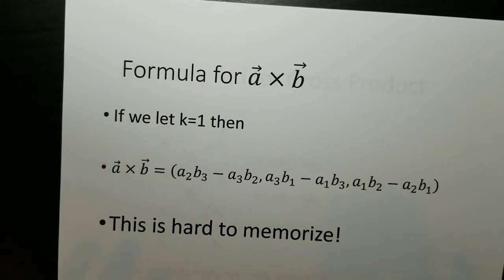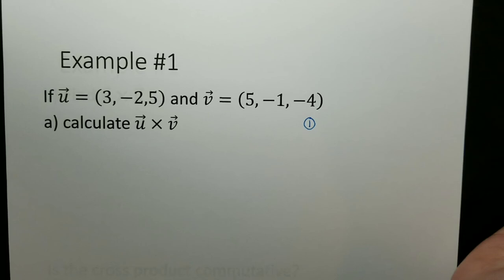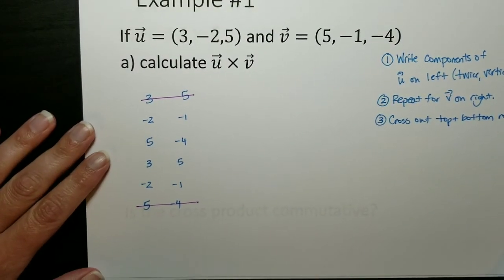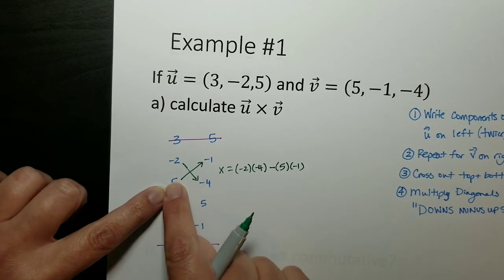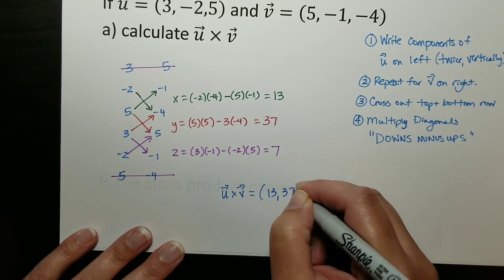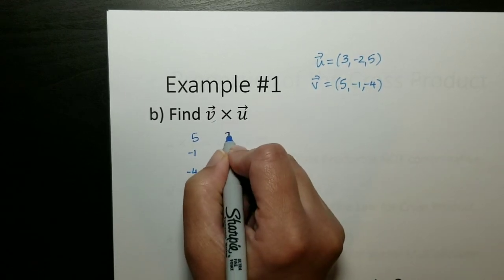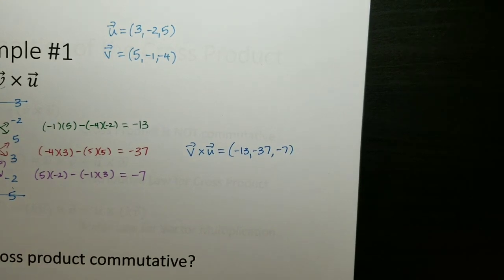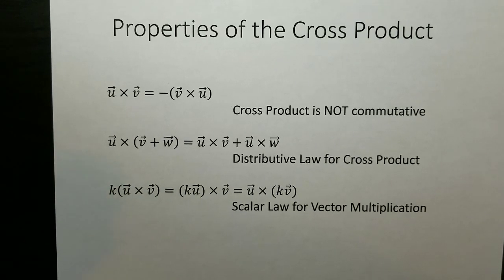MCV4UI Unit 2 Day 7 #2